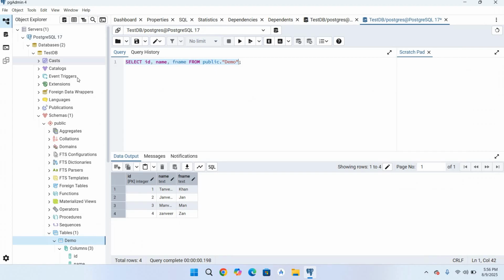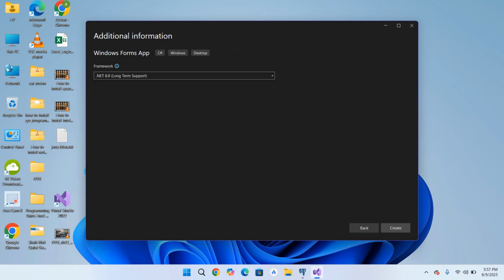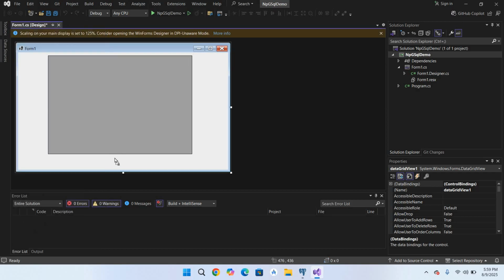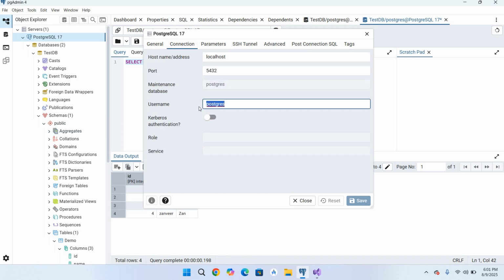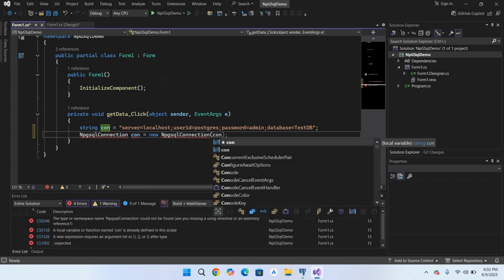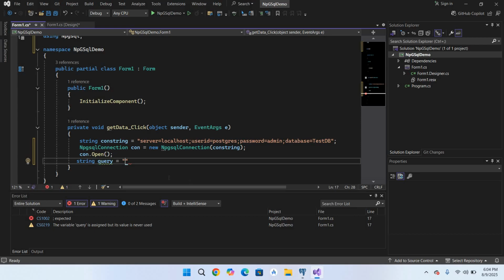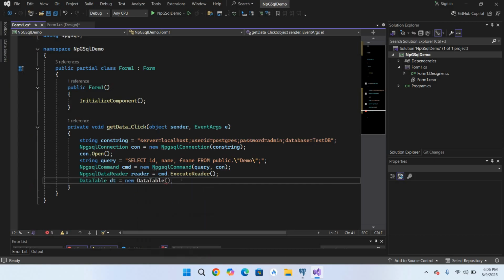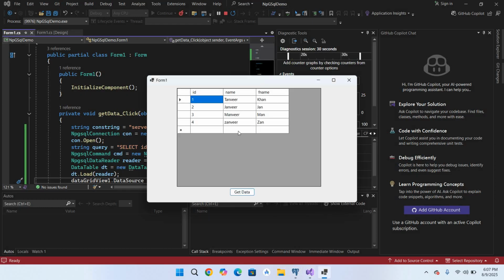How to Connect PostgreSQL in C# | Step by Step Tutorial (2025)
In this video, you’ll learn how to connect PostgreSQL with C# step by step. This tutorial is beginner-friendly and covers everything you need to know to set up a connection between your C# application and PostgreSQL database.

What you’ll learn:
✅ Install and set up PostgreSQL
✅ Add Npgsql (PostgreSQL .NET Driver) to your C# project
✅ Connect C# to PostgreSQL using connection strings
✅ Run SQL queries (Insert, Read, Update, Delete) from C#
✅ Test and verify the connection

This is a complete PostgreSQL + C# database connection guide (2025) for developers. 🚀